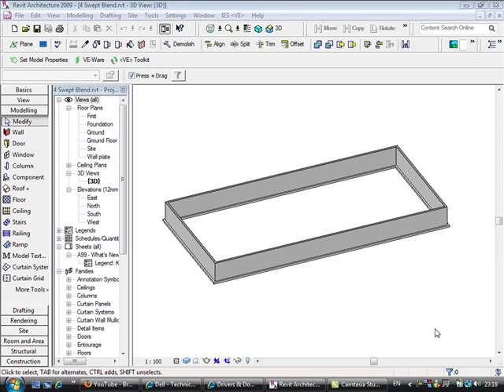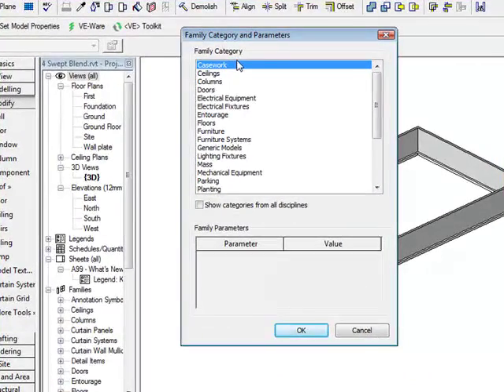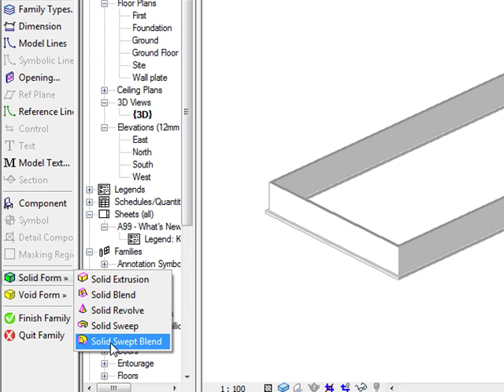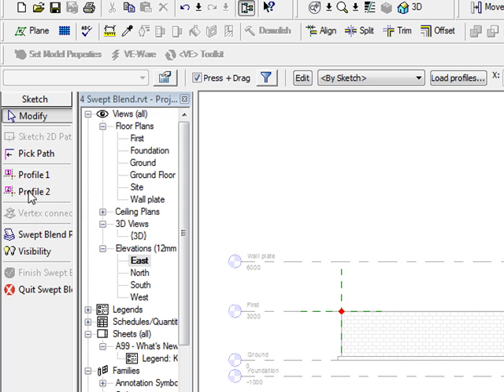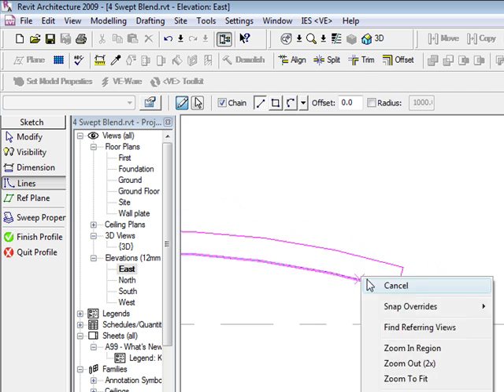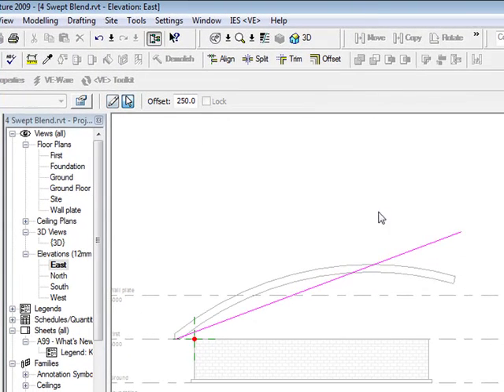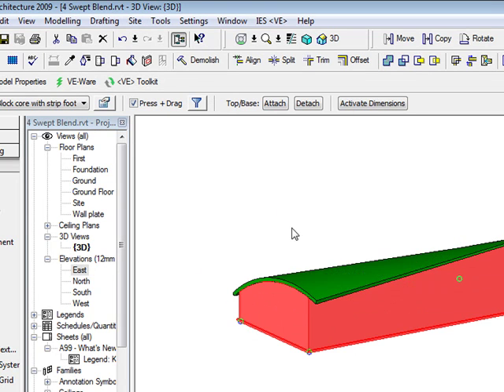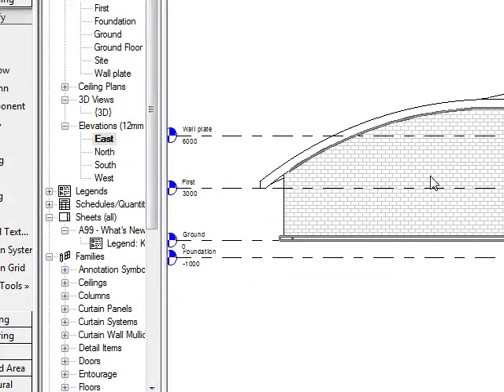Swept blend Roof in Revit Architecture 2009.mp4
Swept Blend Roof in Revit Architecture 2009